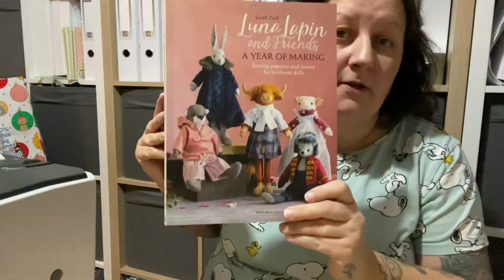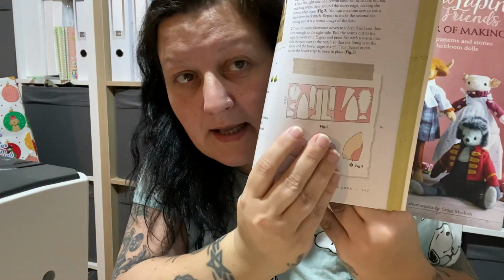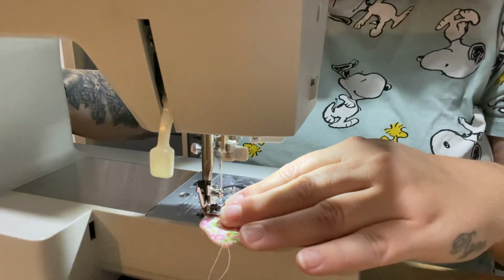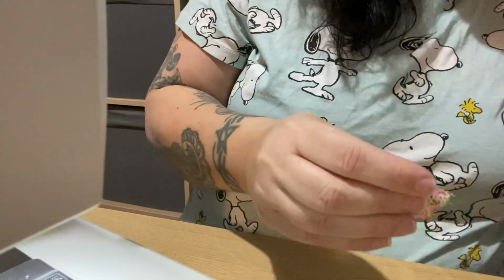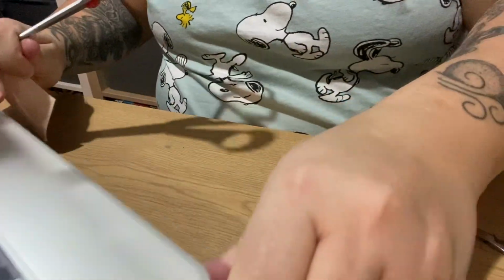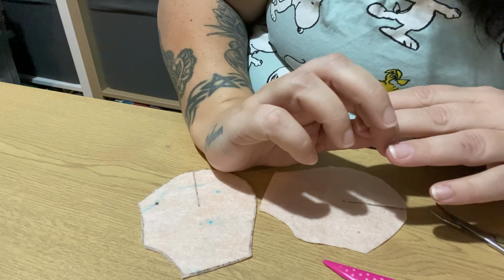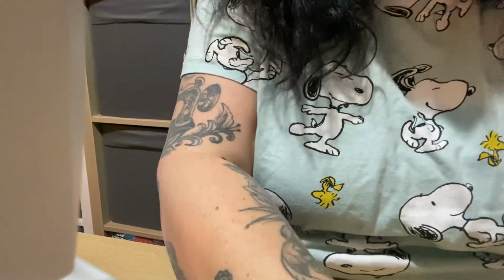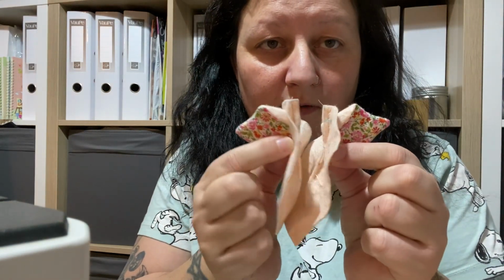Dora pig from Luna lapin pt one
Making Dora pig from Luna lapin - ears and head sides